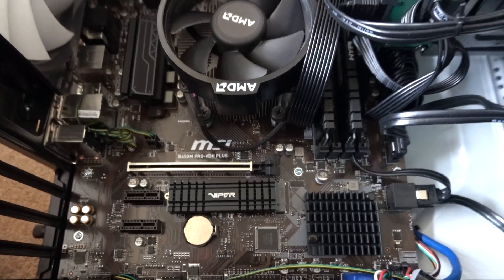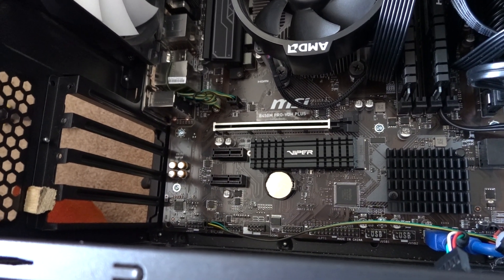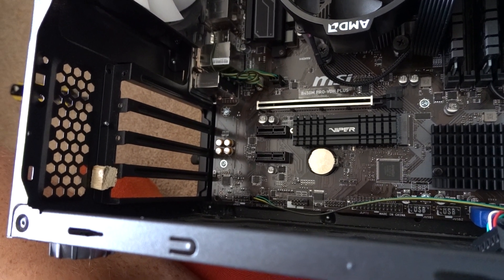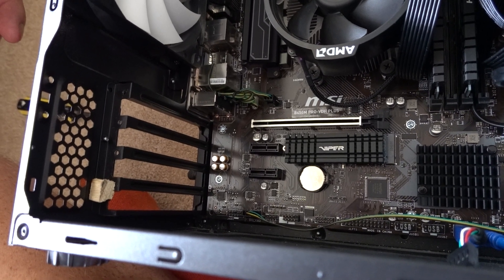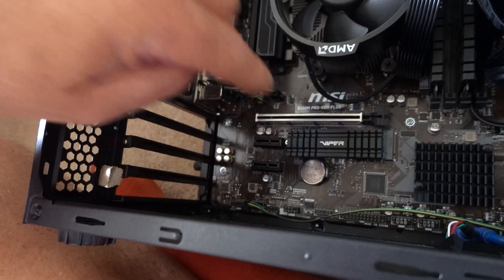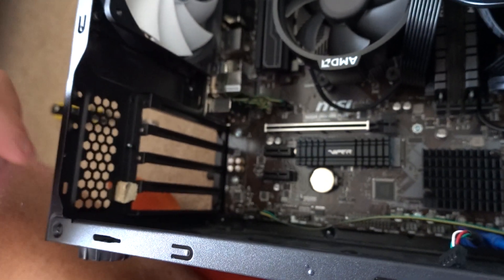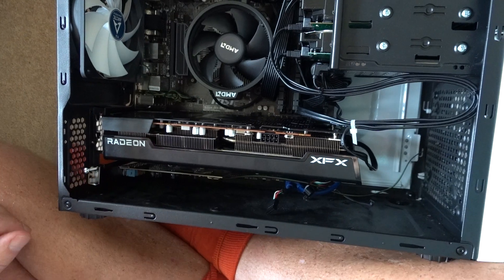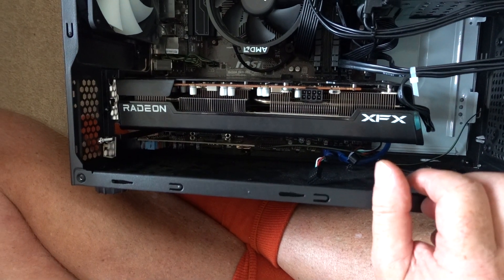Riser Cables, Informative 3 slot, GPU, graphics card work around. Fun tutorial.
Hello, this is a small informative tutorial on how to use a riser cable or ribbon with a 3 slot graphics card. Don't for get that when adding any kind of new hardware to your mother board to reset the bios. So the bios can configure the new hardware correctly.